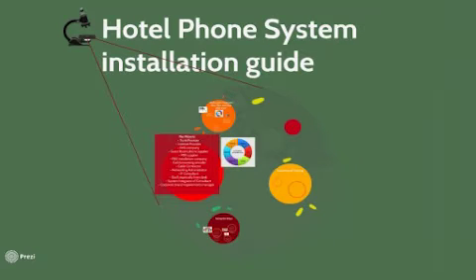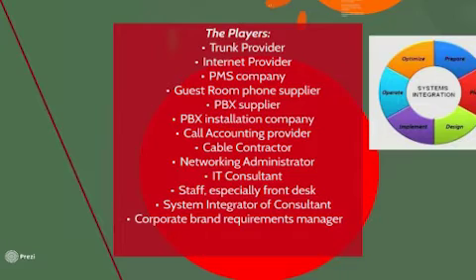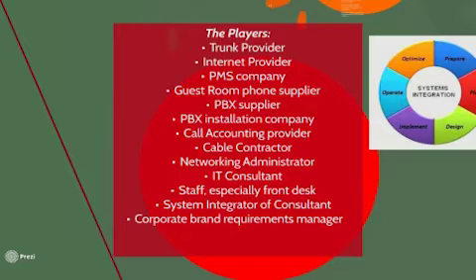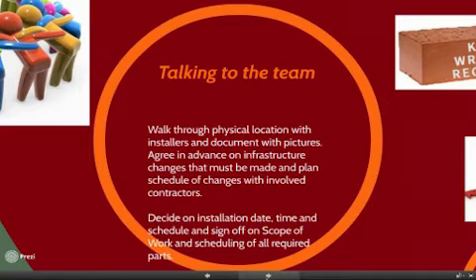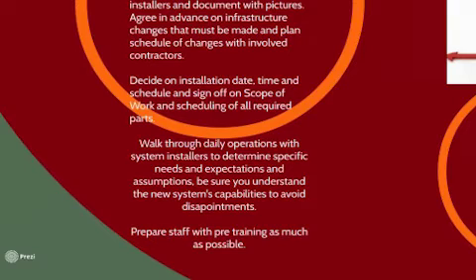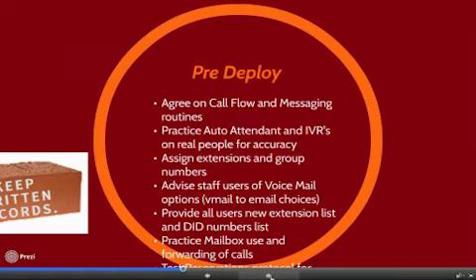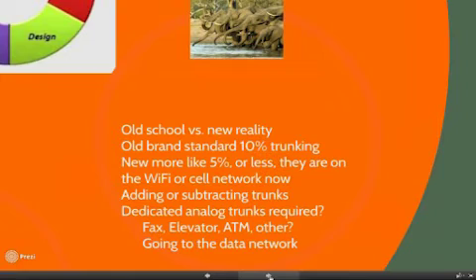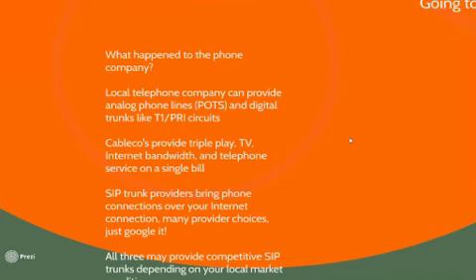Outlining Your Hotel Phone System Installation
Thinking about a new phone system? Needing an upgrade? To ensure that your installation is a success, we'll outline your installation check list and set you on the right path.